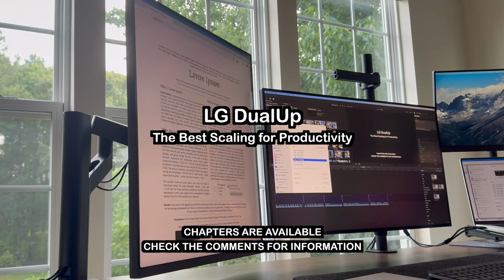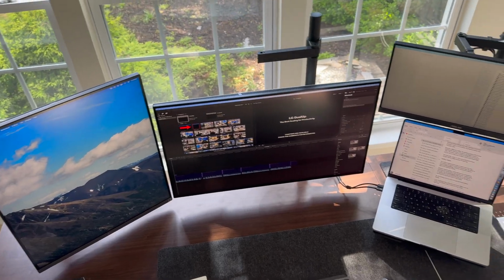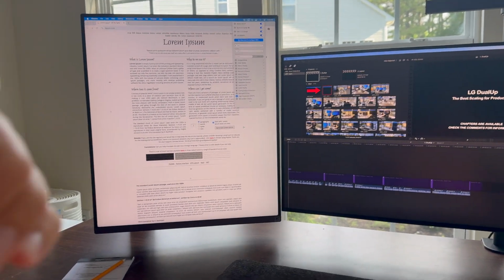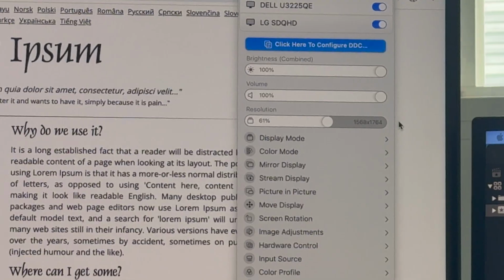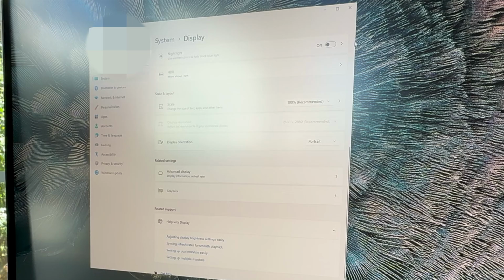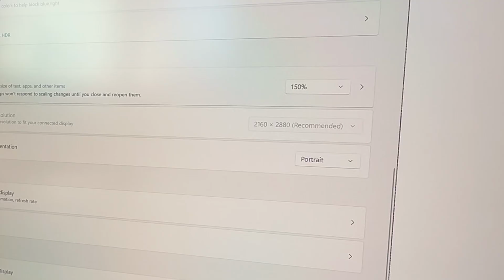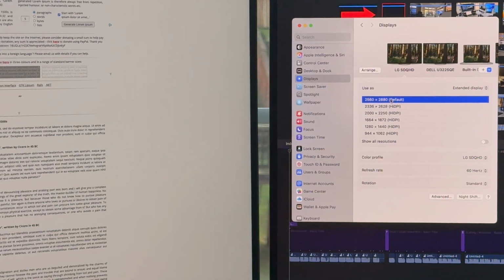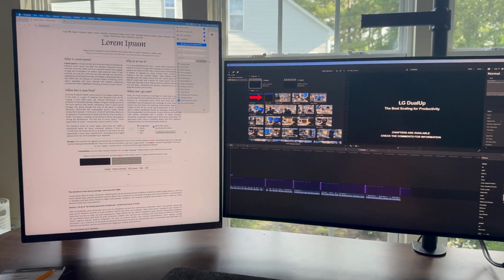LG DualUp | The Best Scaling for Productivity | macOS and Windows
Too many people give up on the LG Dual Up because it has an awkwardly high resolution compared to its ratio and size.

The DualUp has a really high resolution, so to see the text you need to sit really close, but when you sit really close, you have to crane your neck to look up and down. Hence, ergonomics problem.

In today's video we’re going to tell you how to fix the LG DualUp's resolution versus ergonomics problem.

*Office*
LG 32U631A-B 32" (1440p)
LG Vertical Mouse
LG MX Master Keyboard
Desk Felt Pads
Cable trays

*CHAPTERS*
00:00 Introduction
00:51 How I established the scaling
01:31 Scaling | Windows
02:09 Scaling | macOS
03:07 Long Term Use
03:30 Conclusion